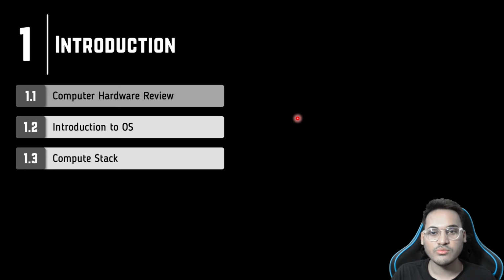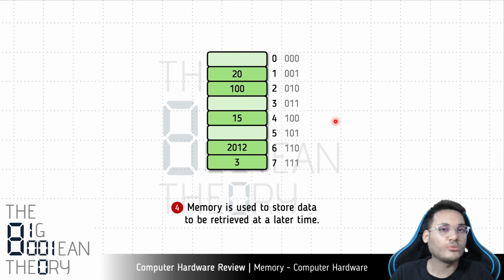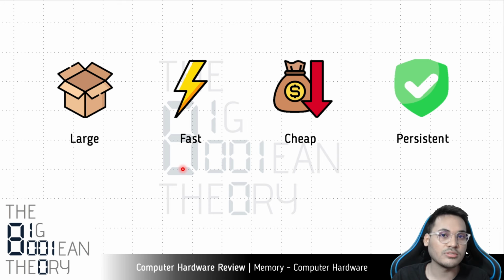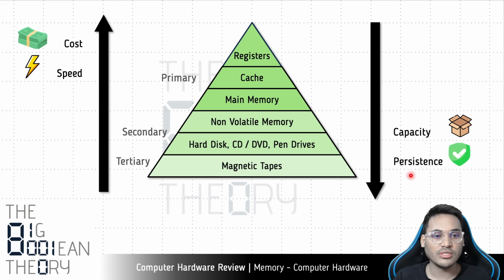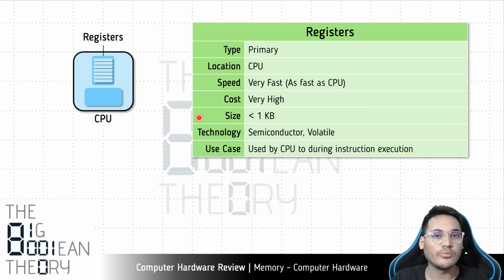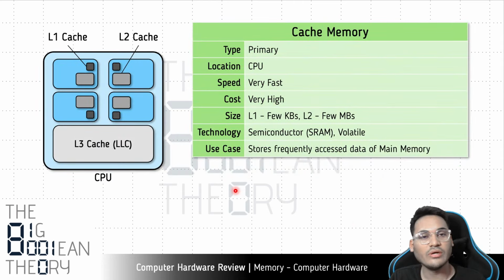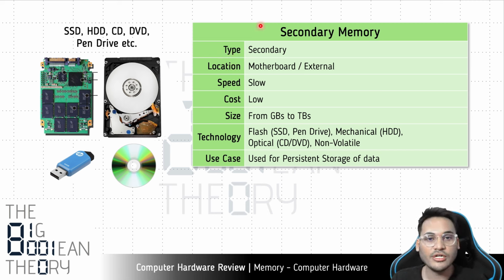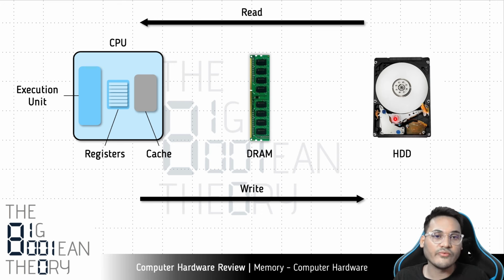Memory - Computer Hardware | Operating Systems - 1.1.4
0️⃣1️⃣ This video explains how Computer Memory works. 1️⃣0️⃣
✨ Operating Systems ✨ OS ✨ GATE ✨Memory ✨ DRAM✨ Storage✨

🙂 === REACH OUT! ===